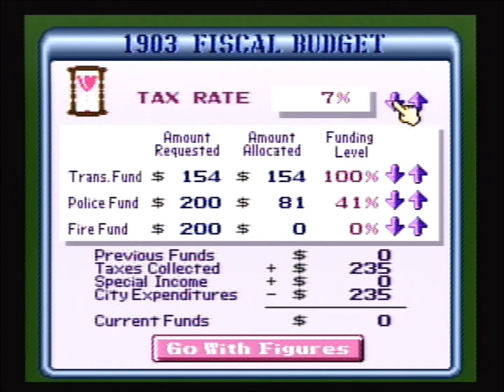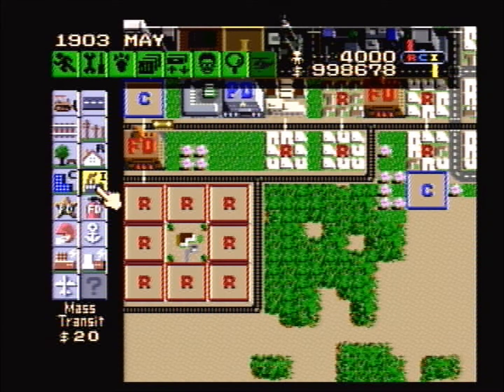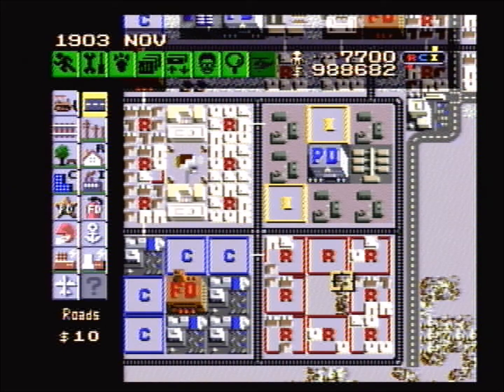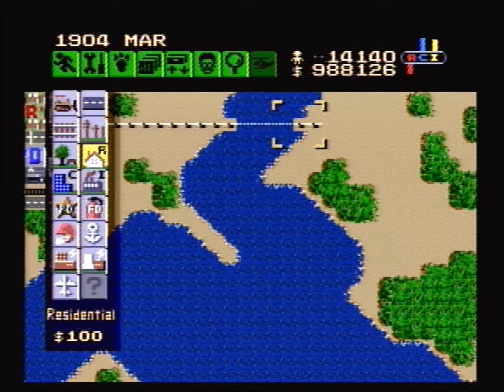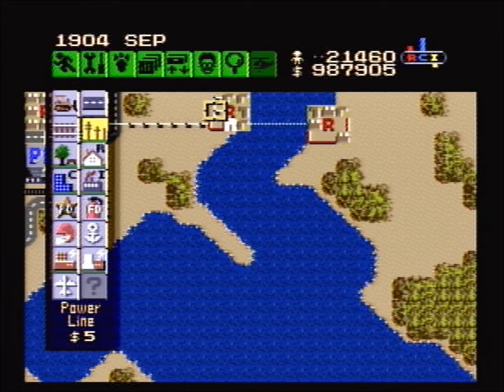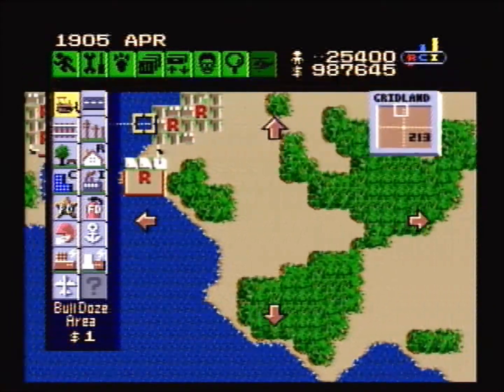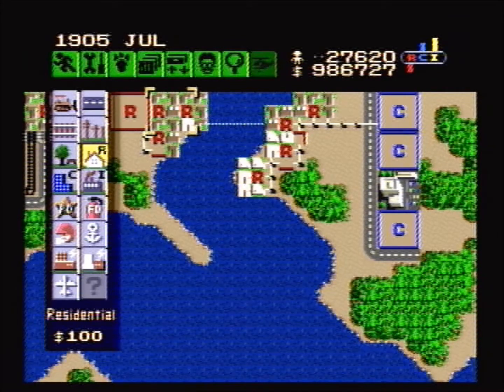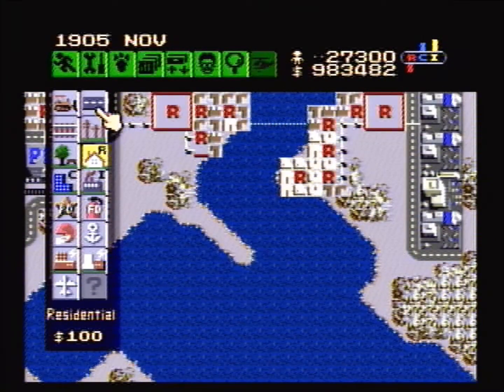Gridish Plays SimCity (SNES) Part 2 Of 2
An extended demo of SimCity on the Super Nintendo Entertainment System.